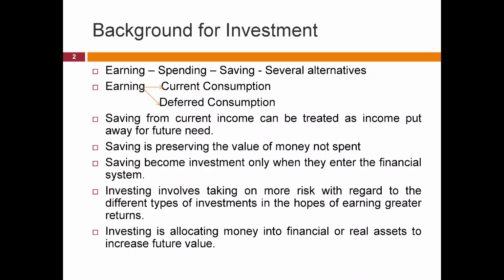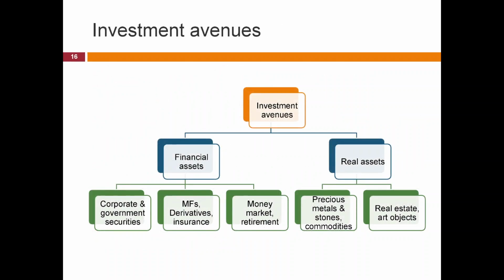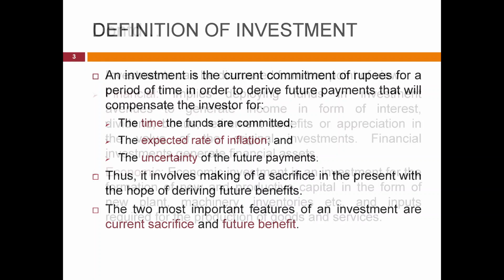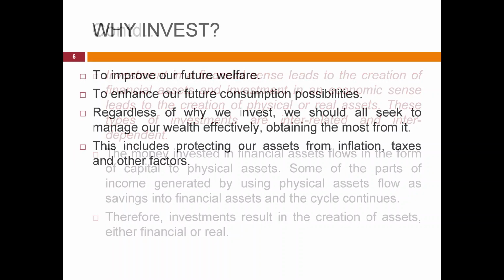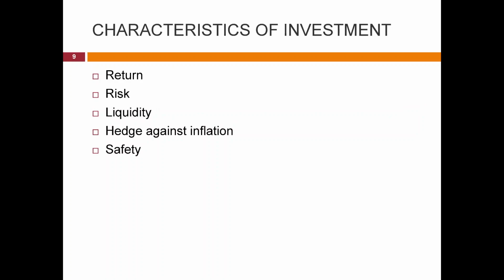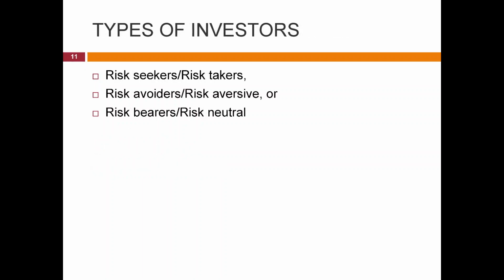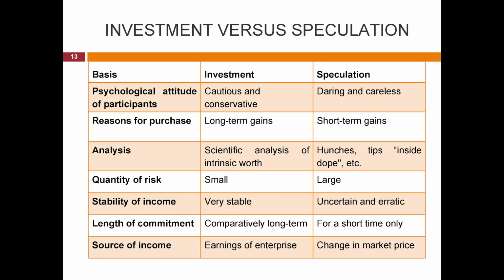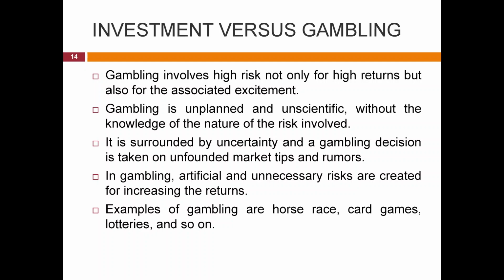Introduction to Investments